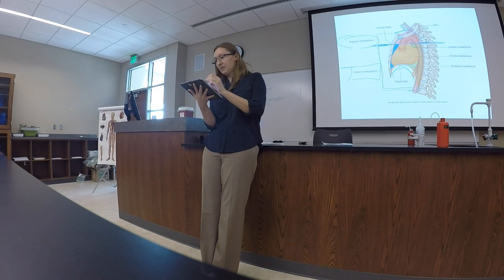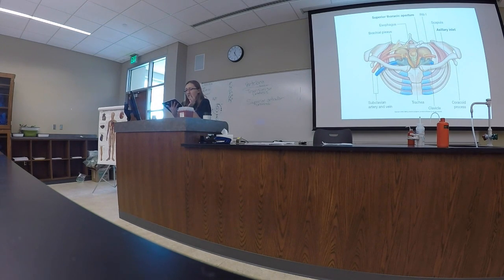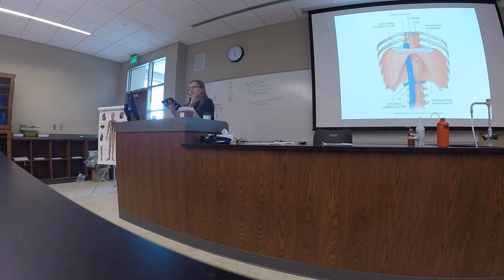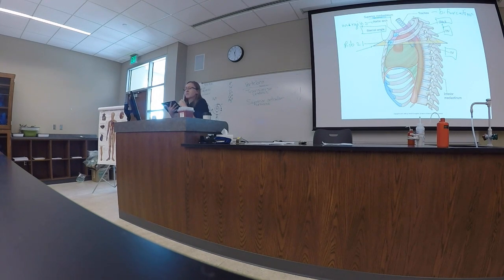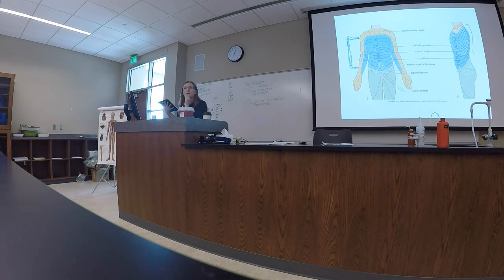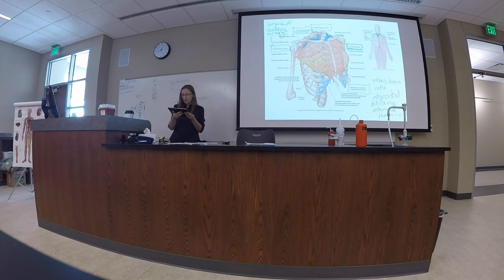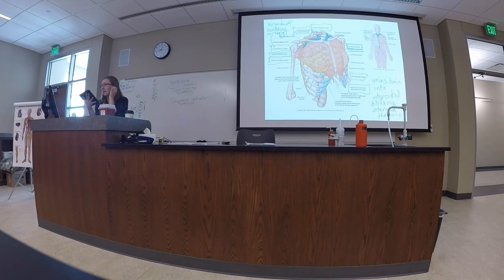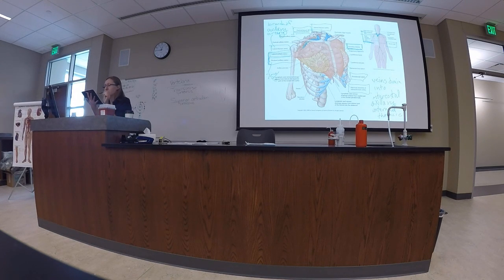Human Anatomy 09 02 2016